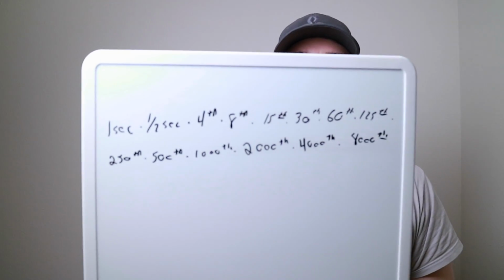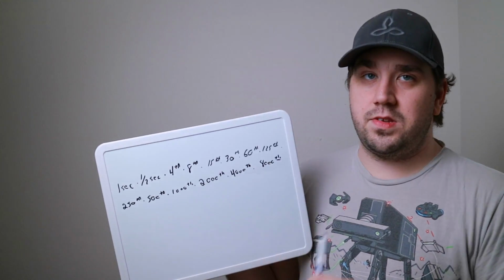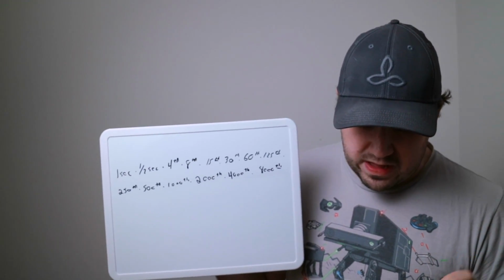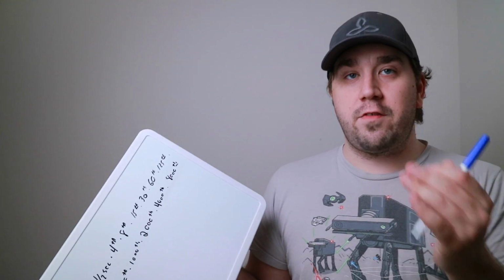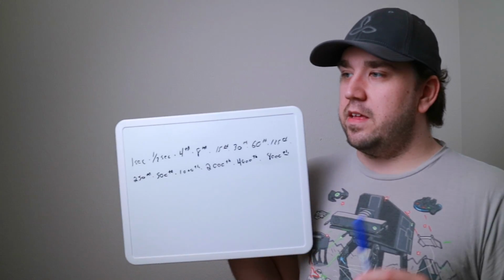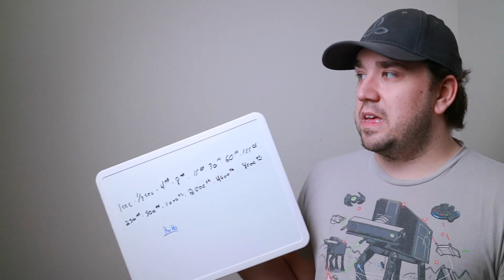Photo101 - Shutter Speed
Here in the Photo101 we talk about shutter speed.